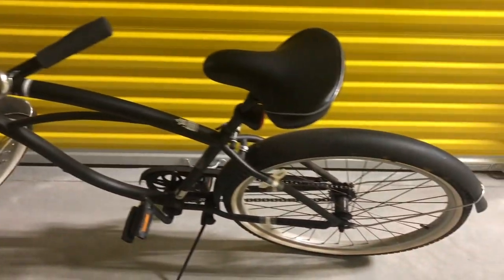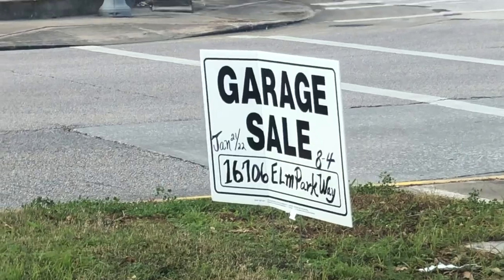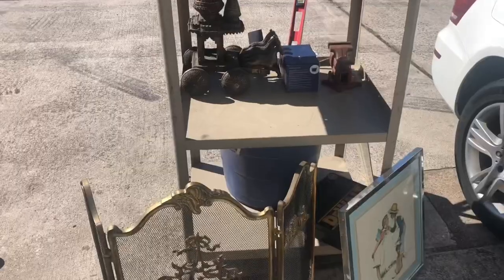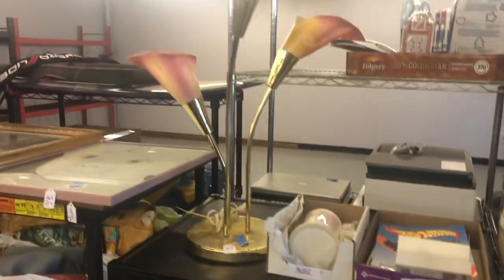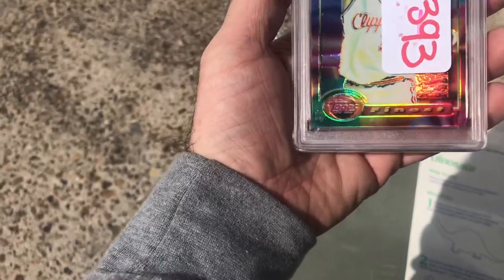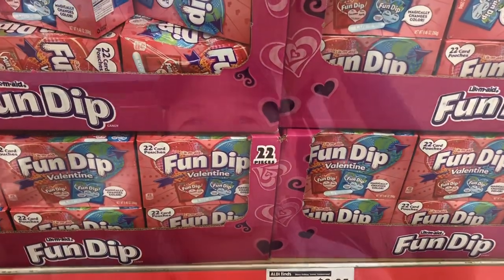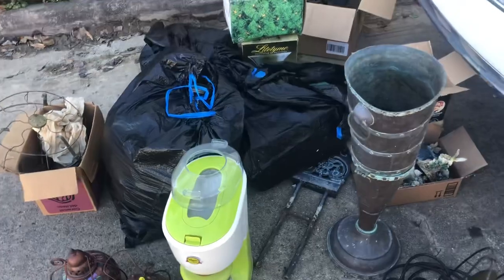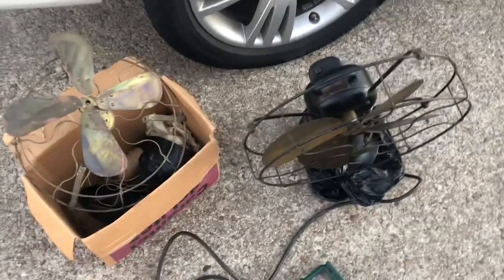Turning $30 into $1300 ! Amazing find at a local garage / moving sale . Plus auction bolos etc!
Follow the life of a reseller as I purchase items at an auction house worthy of reselling for profit.  Amazing bolo items found at a local garage / moving sale in the NASA Houston area.